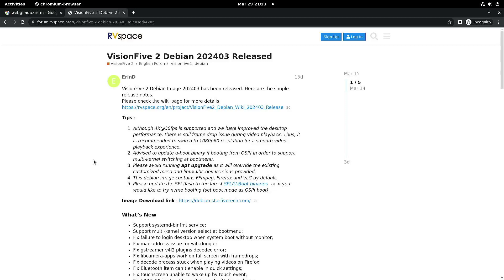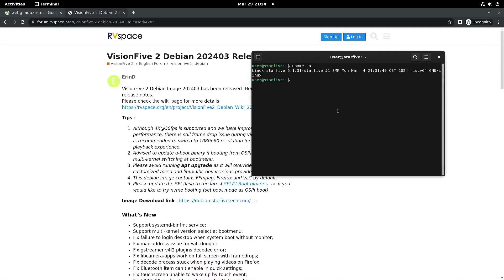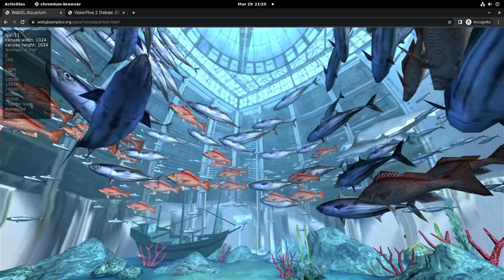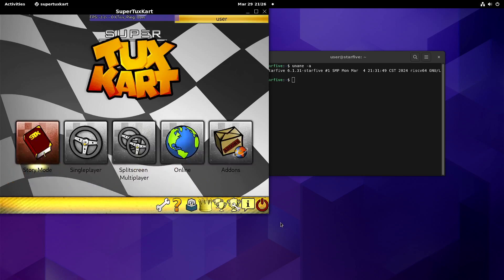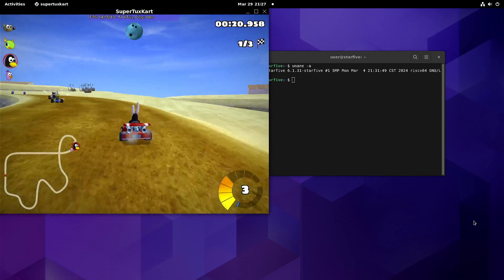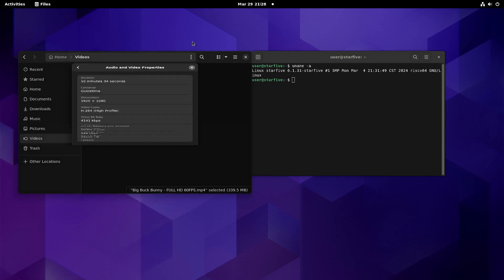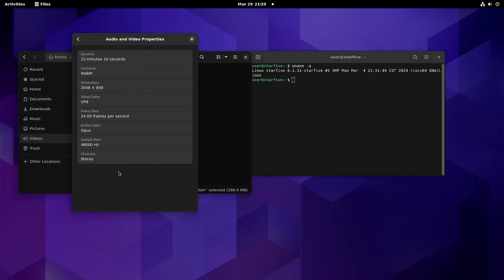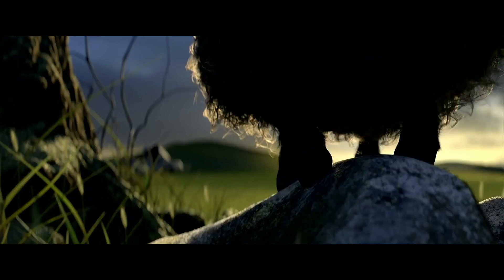202403 Debian Update VisionFive 2 RISC-V SBC Quick Update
StarFive released the March 2024 Debian image for the StarFive VisionFive 2 RISC-V SBC.
VLC can play h264 at 60fps.

As I wrote the image to the micro SD card on a Linux machine, I also enlarged the root partition with Gparted.

But you can also do this, even when you already booted the image.

Here are some previous videos, in case you need some help to set things up.

And here are the instructions to get the additional packages like Chromium and LibreOffice.

chmod +x install_package_and_dependencies.sh
sudo ./install_package_and_dependencies.sh

I added sudo, as I got an error when I tried to execute the install script.

Chromium WebGL Aquarium 500 fishes: 11 fps

00:00 Intro
00:58 Kernel 6.1
01:30 Chromium WebGL Aquarium
02:25 SuperTuxKart
04:25 VLC